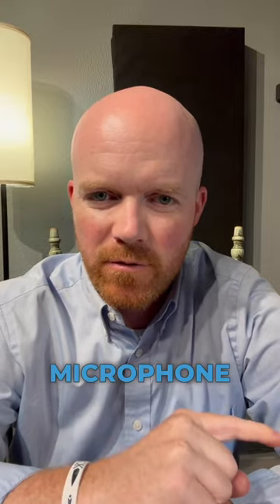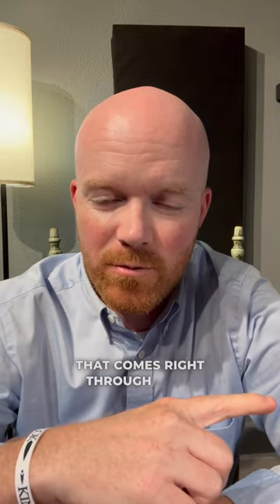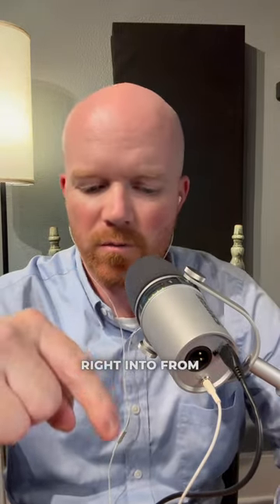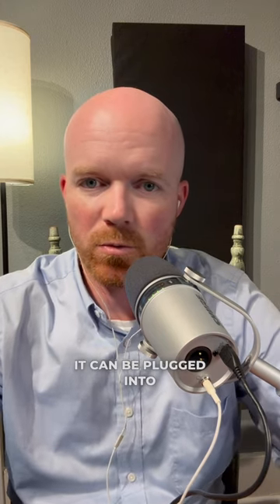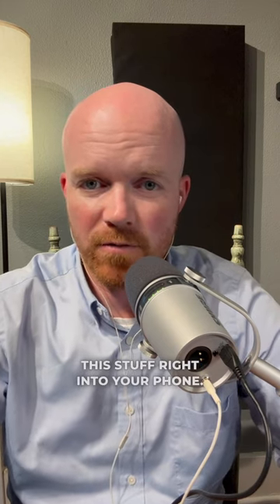Better audio? Plugging the @shure MV7 directly into iPhone 15.